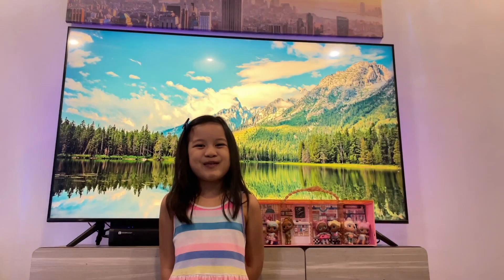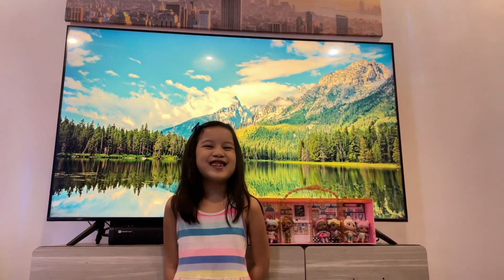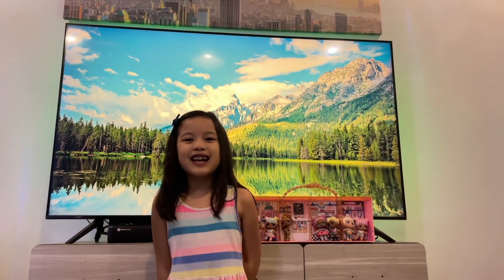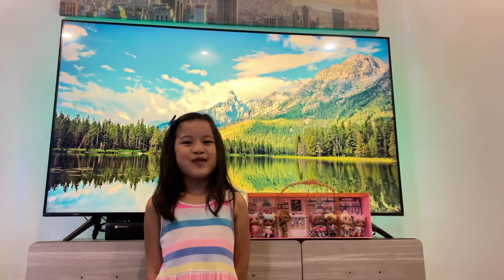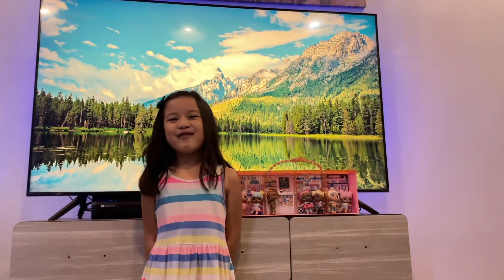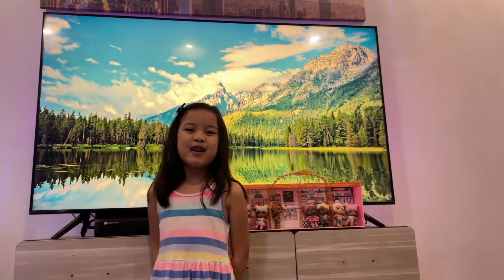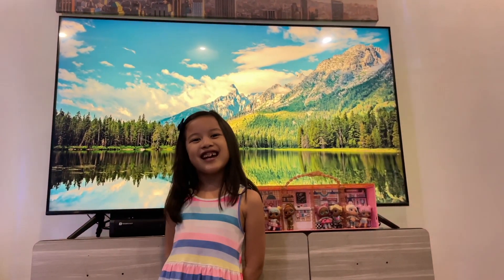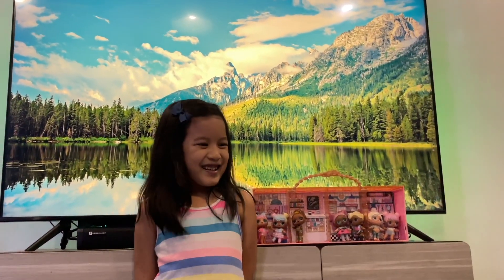MATH SCI STELLAR'S VLOG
Stellar's school project

Grade 2